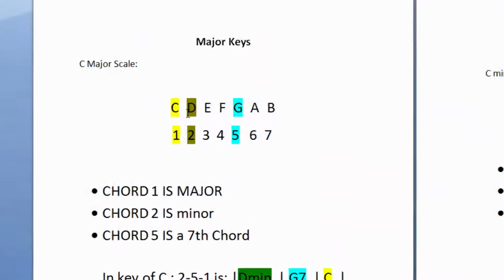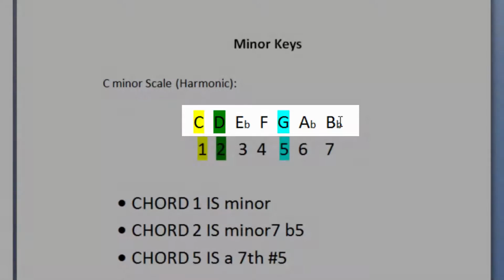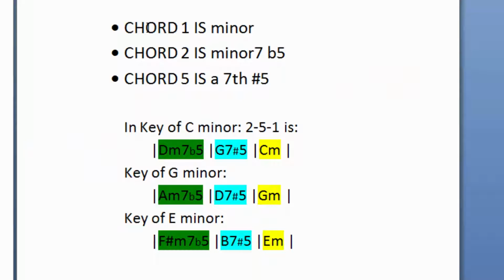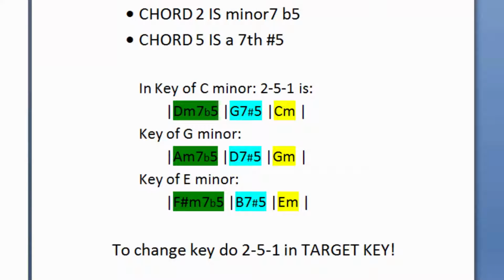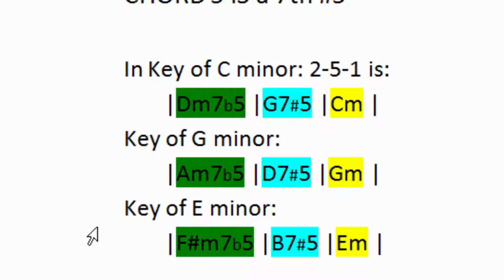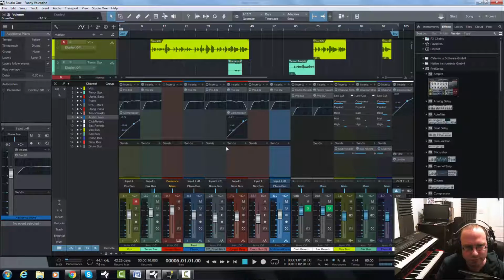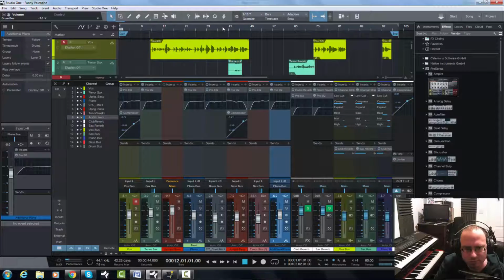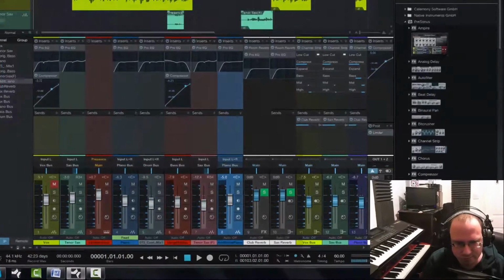The Power of the Key Change Part 2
In this second part of the Power of the Key Change, we examine changing key in minor keys, and changing mode between minor and major in our songs using the II-V-I method.